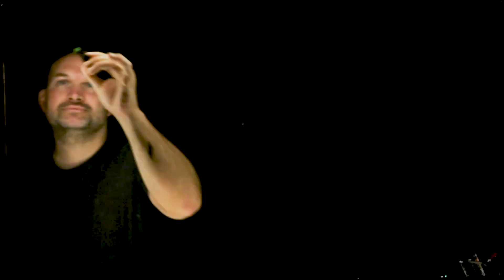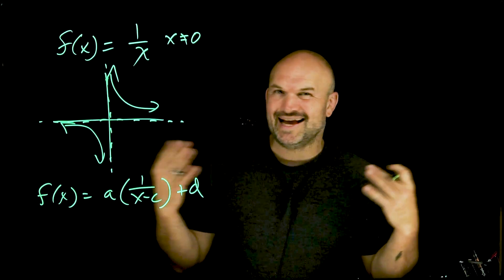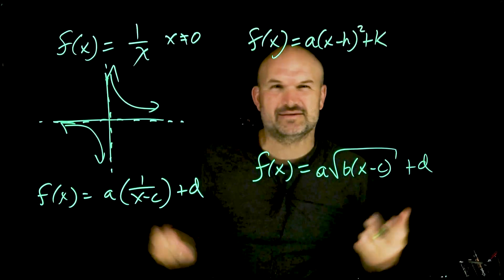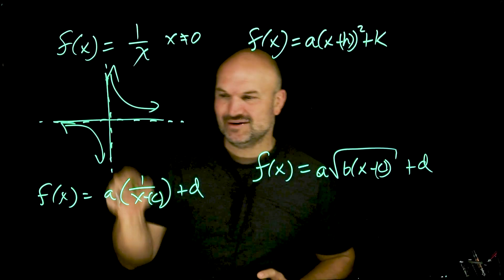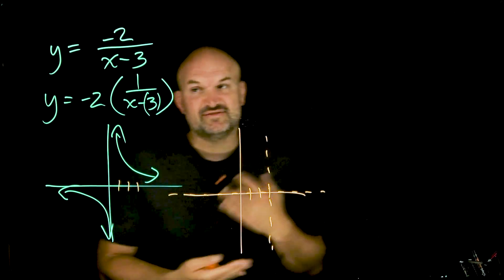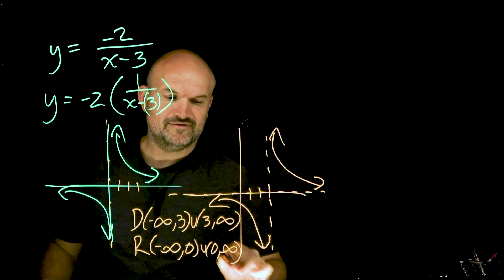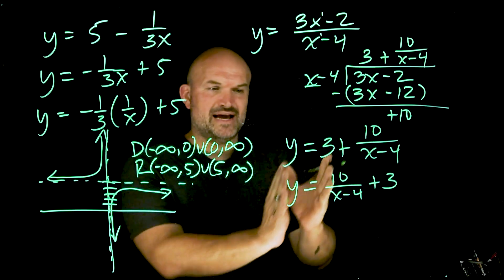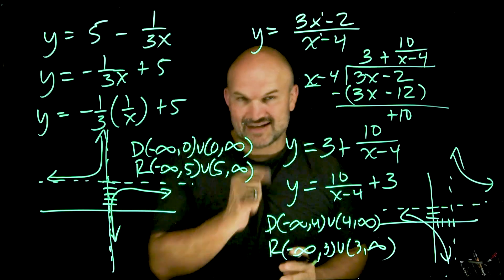Quick Review Graphing the Reciprocal Function